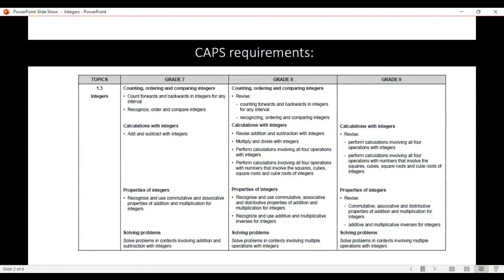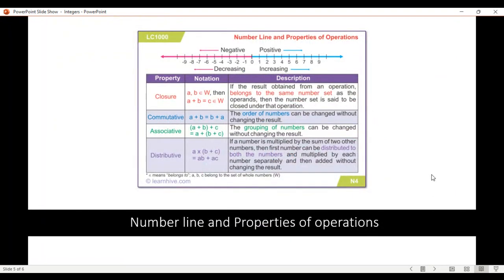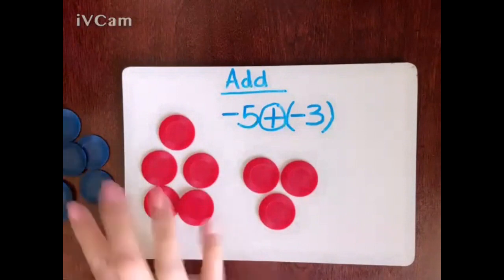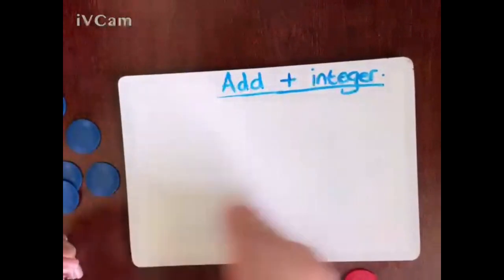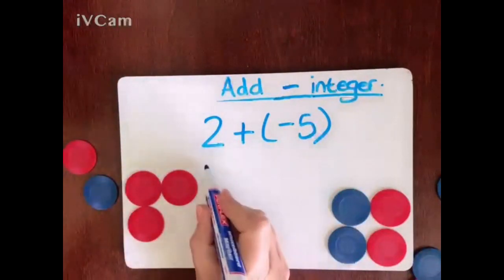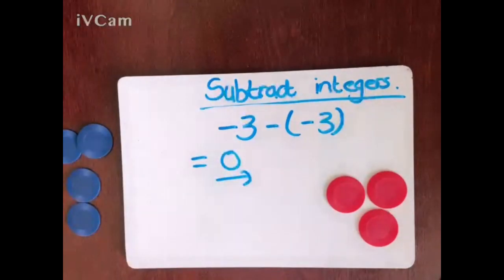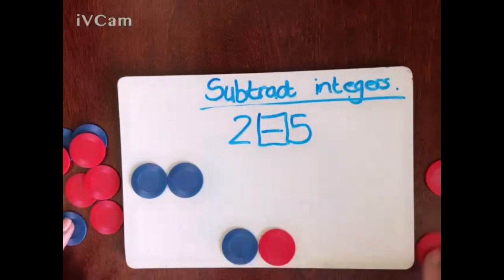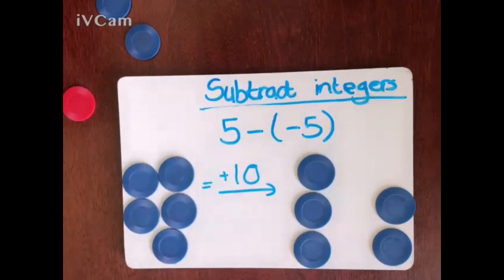Introduction to Integers for Grade 7 learners for CAPS